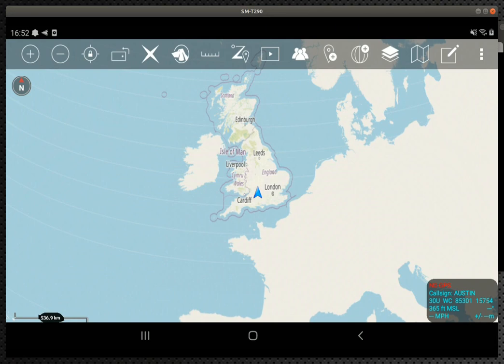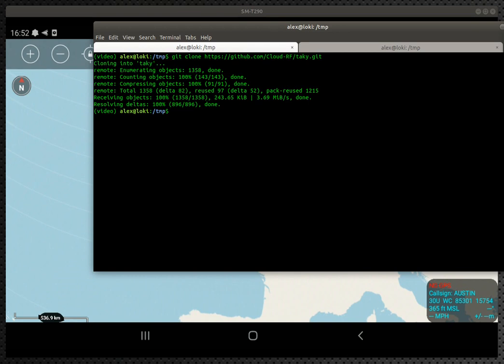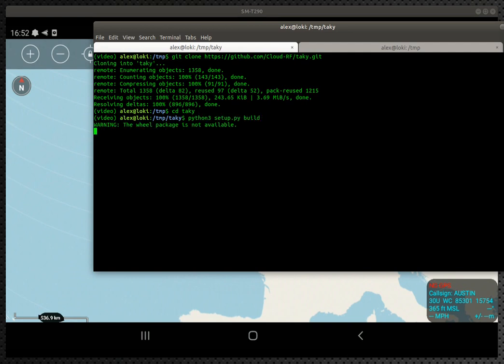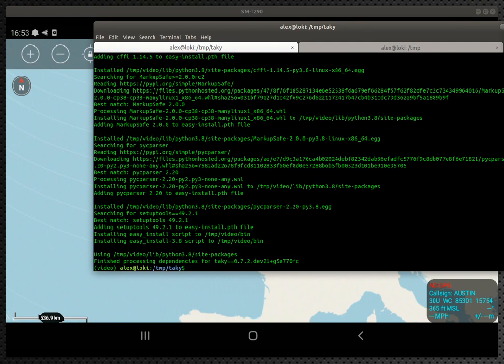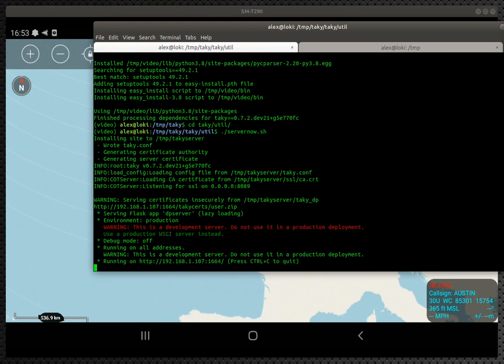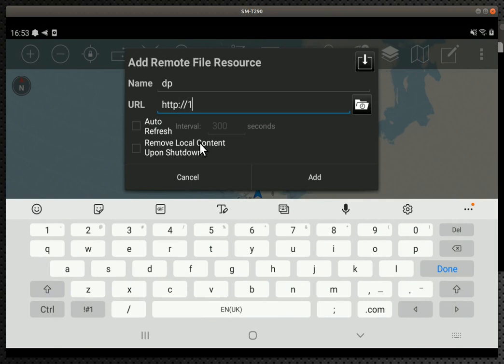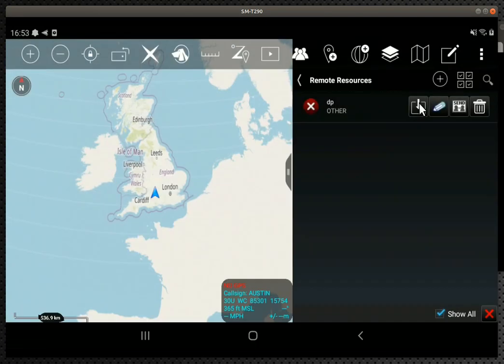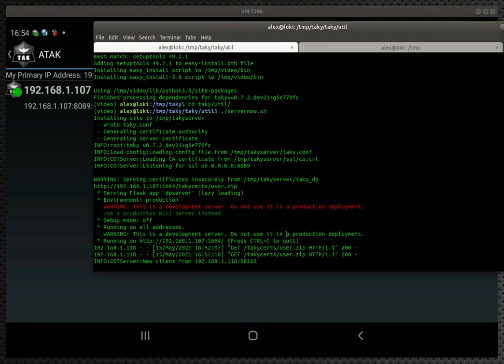2 minute TAK server - OLD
Old tutorial on installing a 'taky' TAK server for ATAK with SSL.